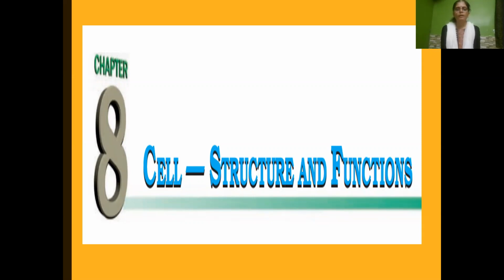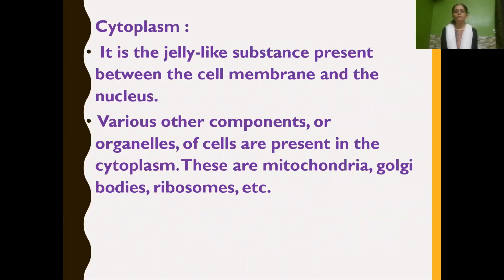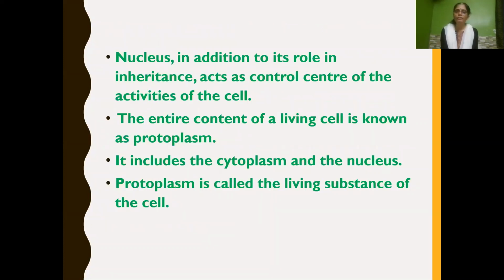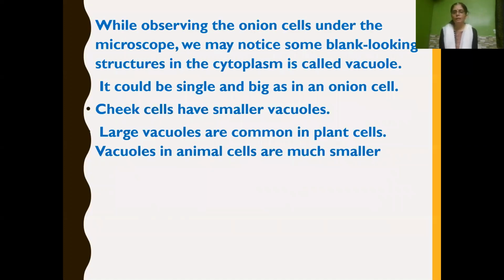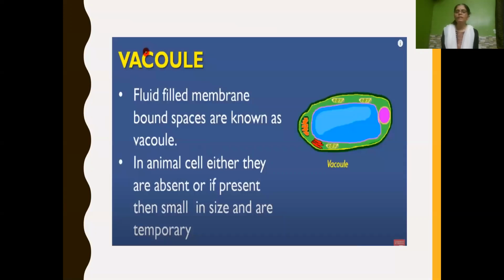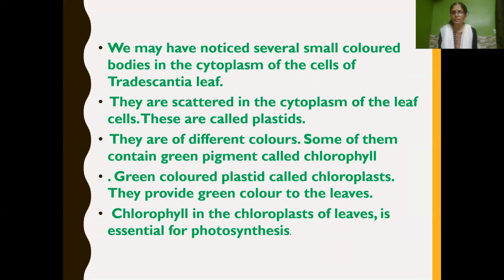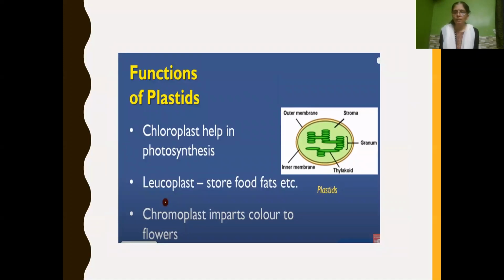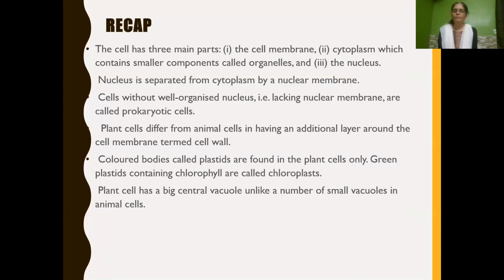Class 8 Science chapter no 8 Cell Structure And Functions part 5 22 October 2020